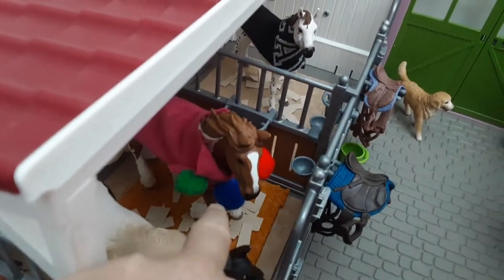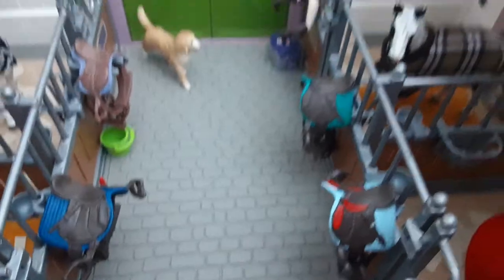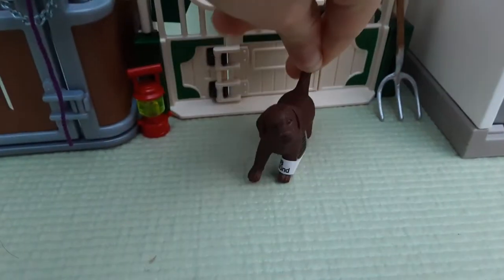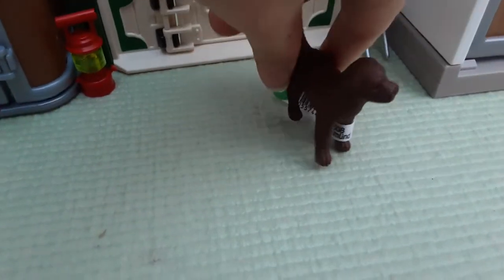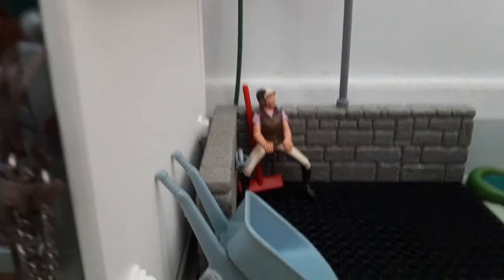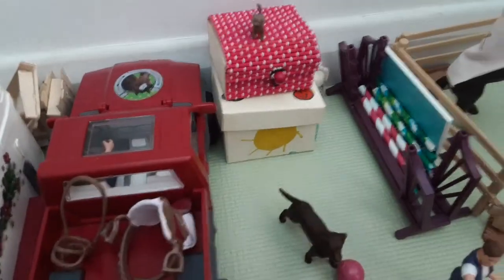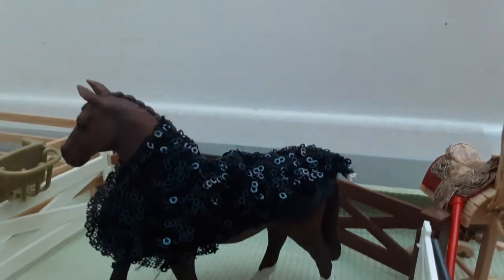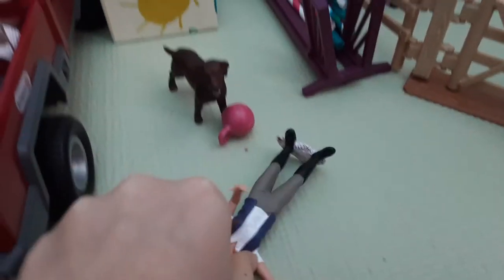barn tore 2021 disclaimer most of the blanks I made some of them are schleich!